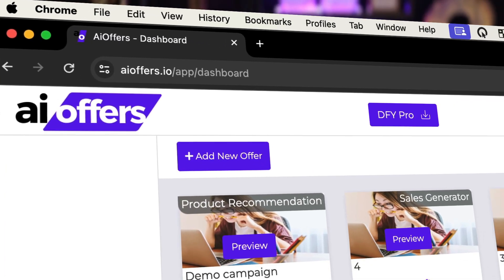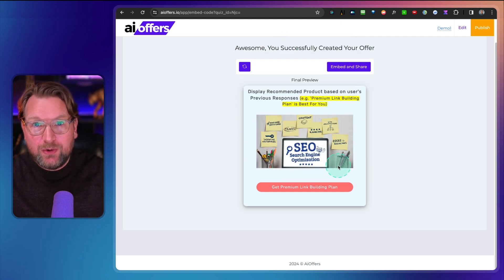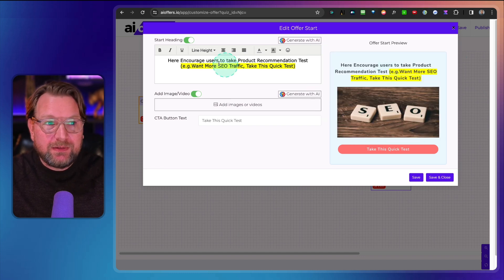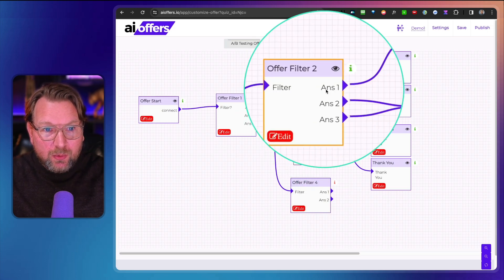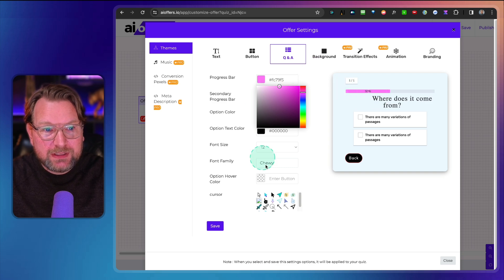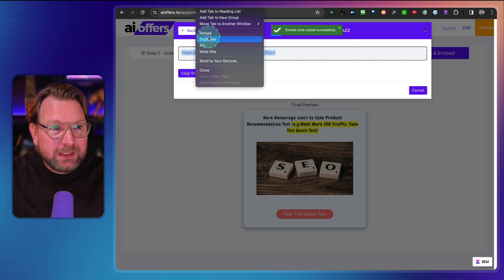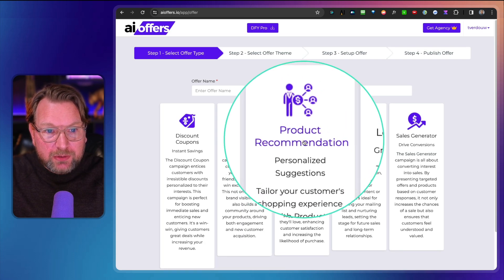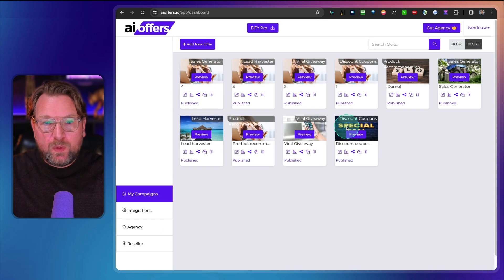AI Offers Review (Smart Mini Funnels!)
AI Offers Review and walkthrough

Looking for ways to boost your sales and attract more customers? Check out our review of AI Offers, a powerful tool that creates personalized offers, runs viral giveaways and generates leads through intent-based offers. See how it can help you grow your business!

AiOffers allows you to create personalized offer campaigns that consistently fill up your marketing funnel with thousands of new qualified customers.

The genius technology attracts visitors, grabs their email addresses, finds out what they are most likely to buy, and sells it to them.

You can also use the smart prediction engine to understand your buyers' intent and drive retention and loyalty.